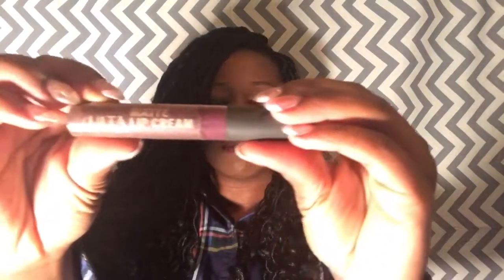Is it worth buying?? Matte lip cremes!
I tried out Maybelline Vivid Smoky Matte Lip Creme And Ulta Matte Lip Creme in Allusive!
UltaBeauty.com